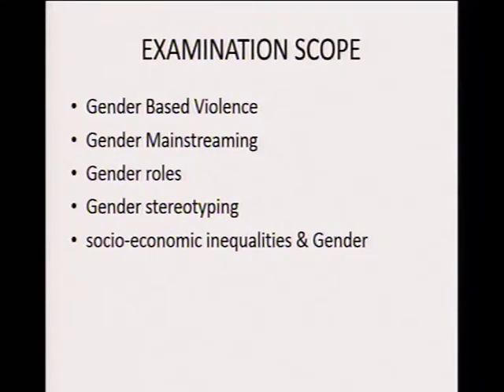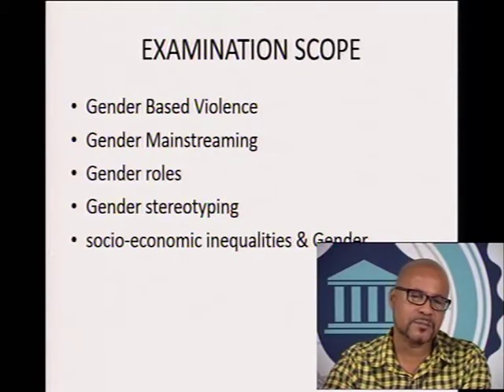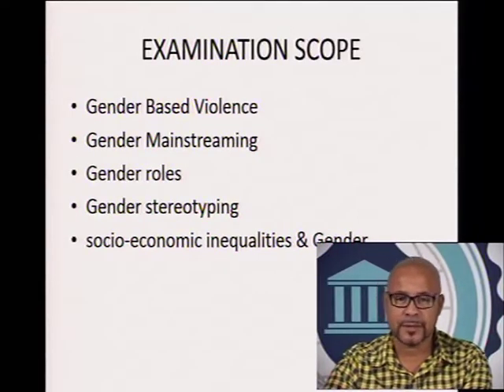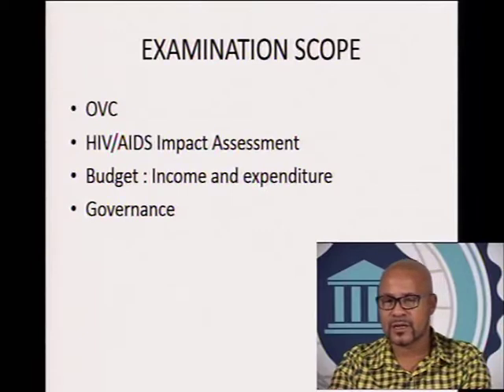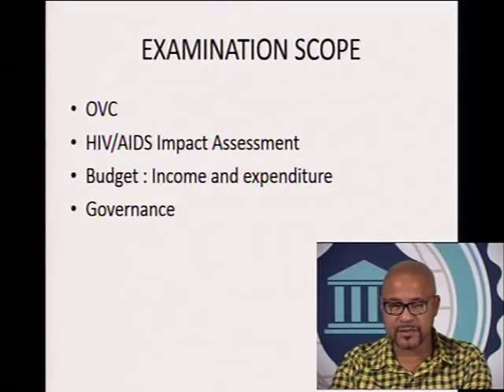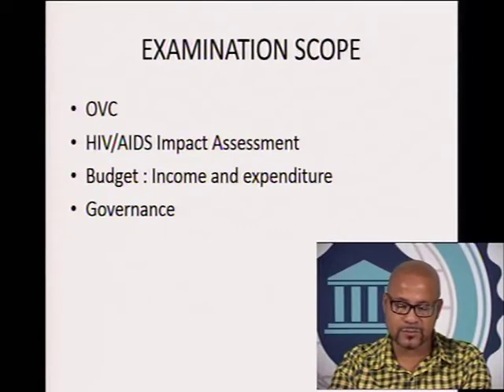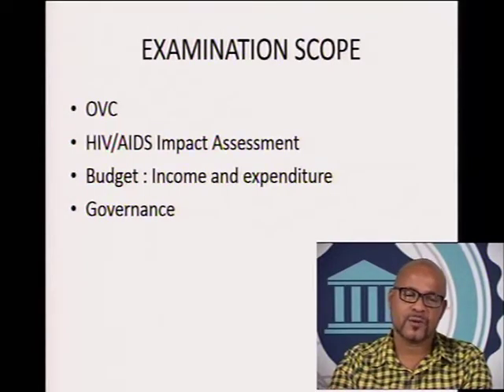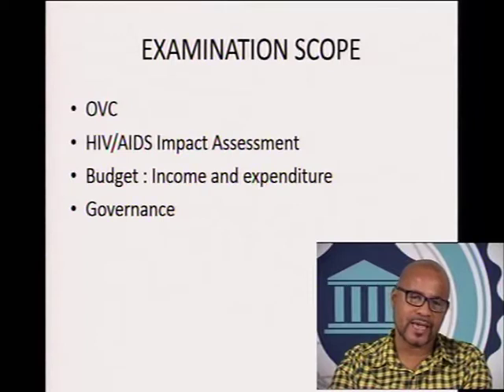35 IOL CC EB2018 IUM HS20S2